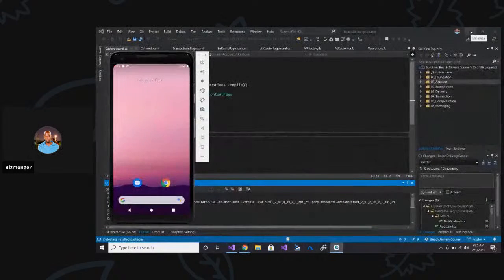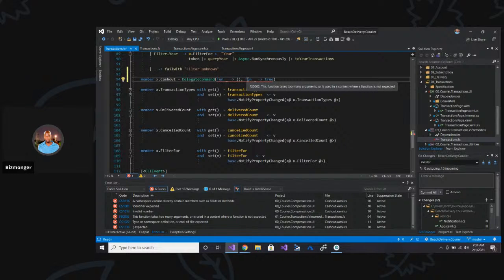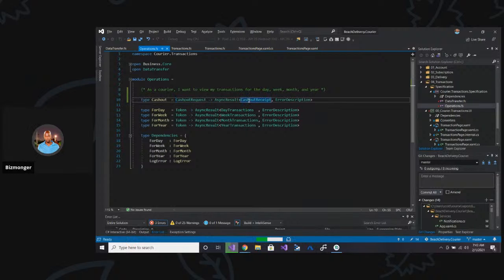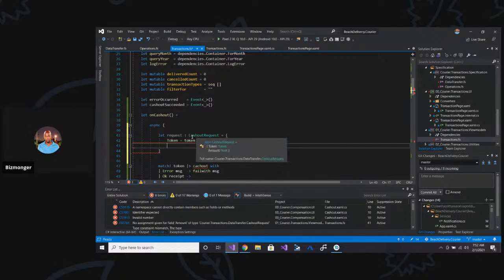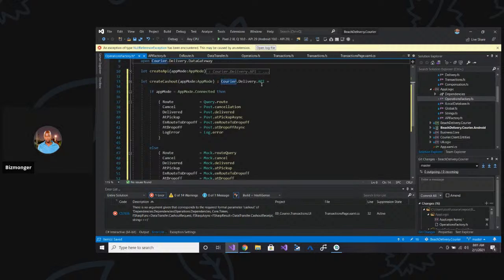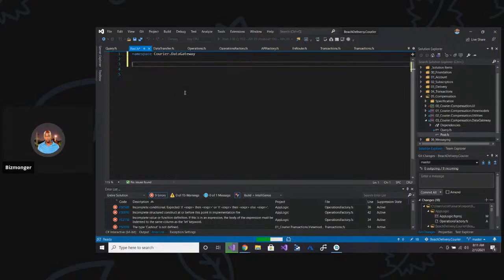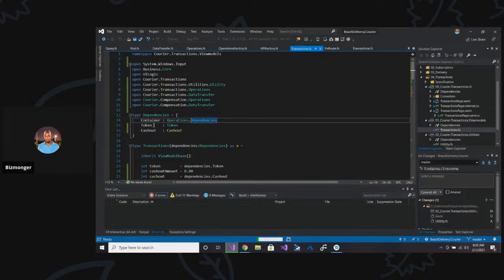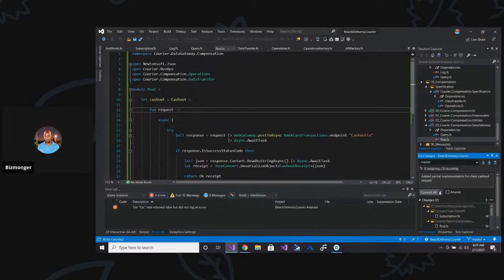F#, Xamarin.Forms, & Azure Service Bus